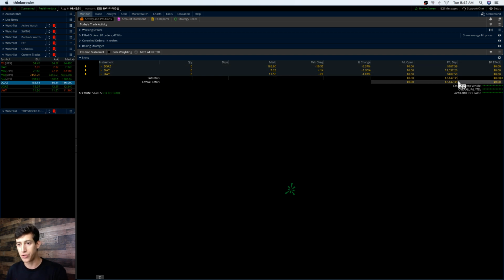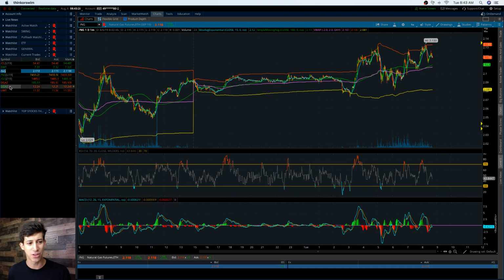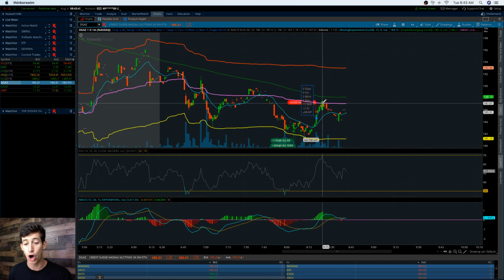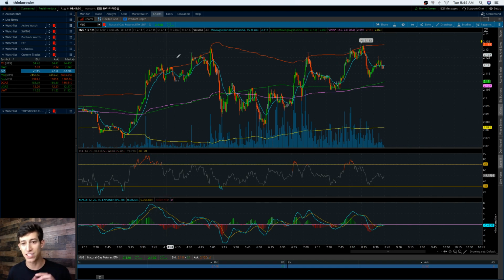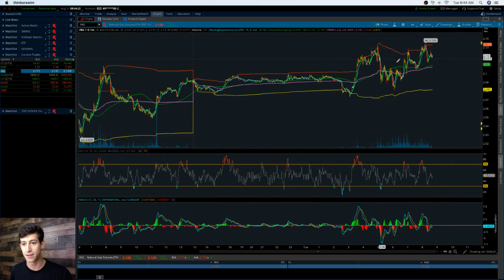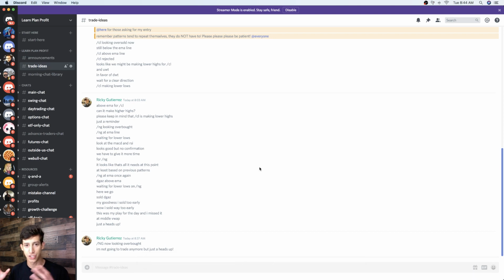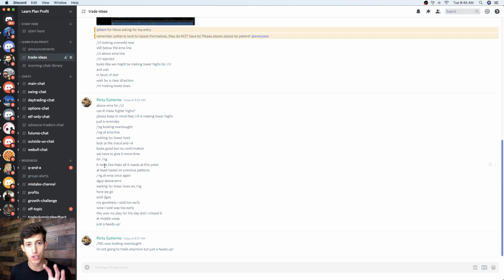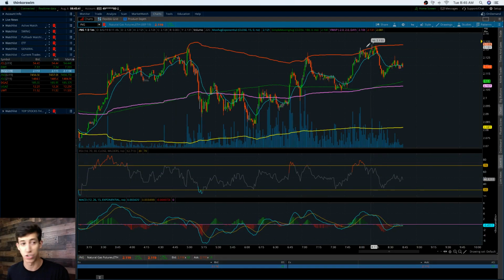A Simple Trading Video For Beginners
Here is a simple trading video showing you exactly what led to my success in the stock market today! Here is how i made over $2,000 profit trading in the stock market!

2. 📈What Me Trade LIVE Everyday: 🎉$40OFF

4. 📞Let’s jump on a call